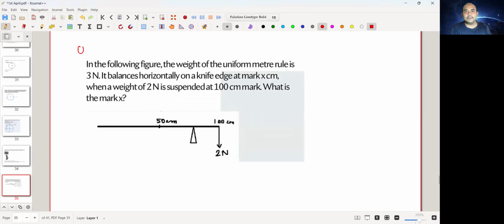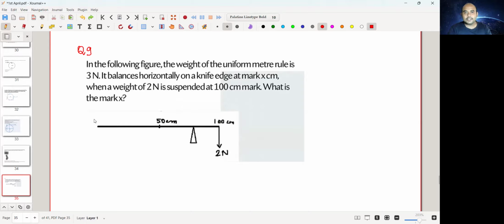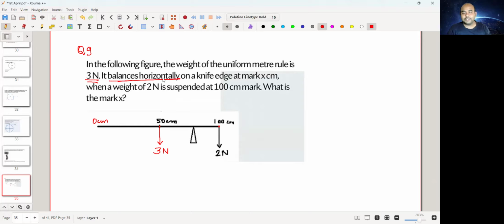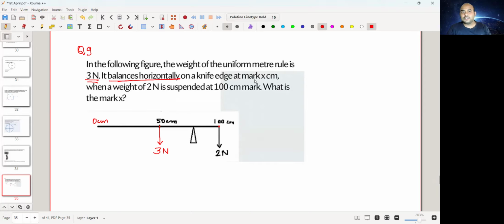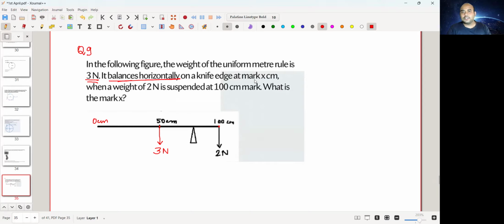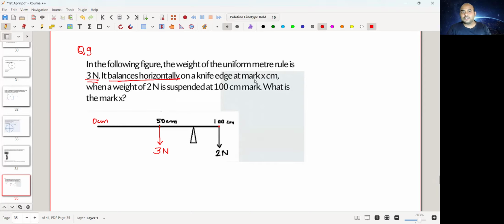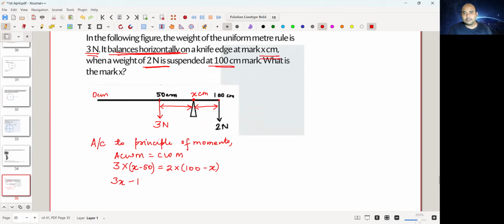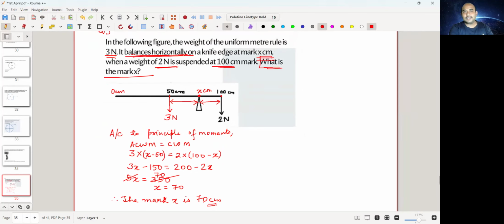ICSE Class 10 Physics | Moment of Force Numericals | Competency Q9 Explained | Metre Rule Balance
In this video, we solve Competency Series Question 9 for ICSE Class 10 Physics, based on the important chapter Moment of Force (Torque).

📌 Question Overview:
A uniform metre rule of weight 3 N is balanced on a knife edge when an additional weight of 2 N is suspended at the 100 cm mark. Find the position of the knife edge (x cm).

🎯 What you will learn:

Concept of moment of force
Principle of moments (clockwise = anticlockwise)
How to handle numerical problems involving metre rule
Step-by-step approach to solve board-level and competitive questions

💡 This question is extremely important for:

ICSE Board Exams
Concept clarity for Physics numericals
Competitive-level practice